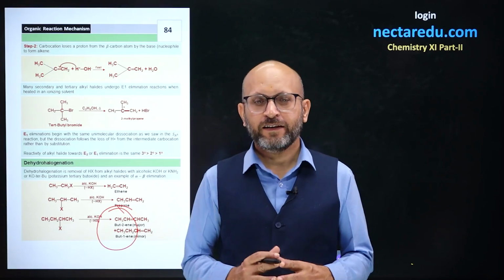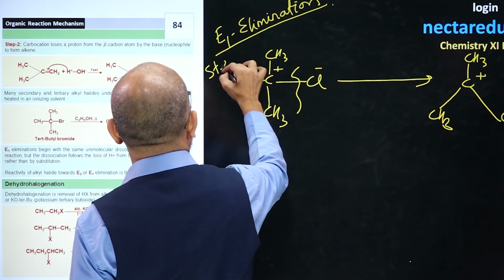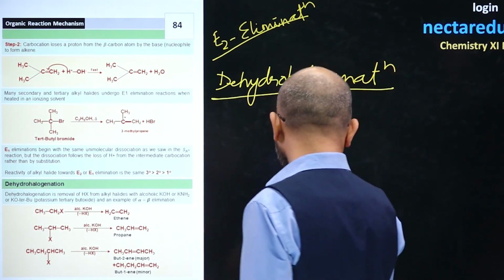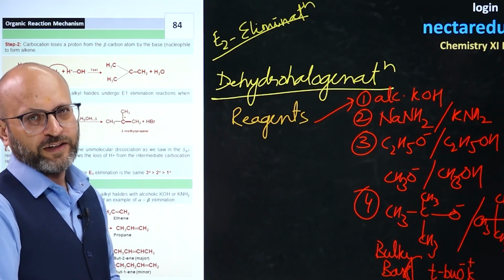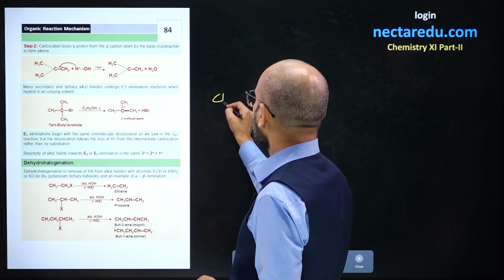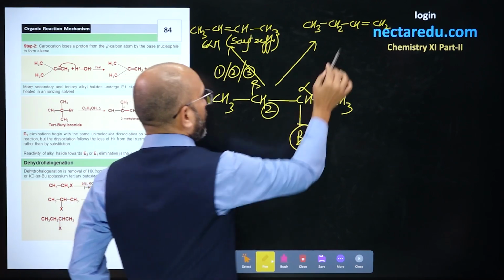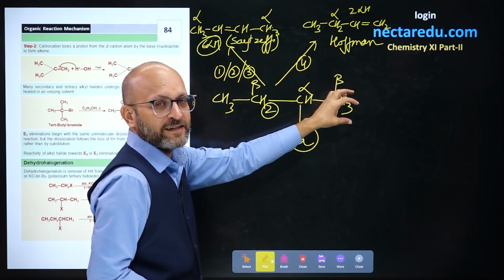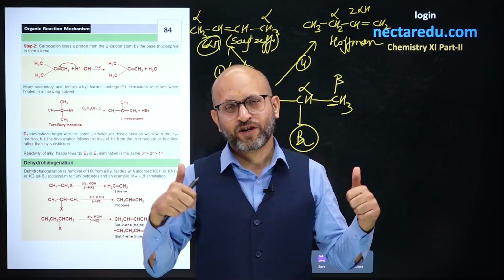Class 11 Chemistry | Organic Reaction Mechanism - XXVIII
In this video, we cover Page No. 84 of the chapter “Organic Reaction Mechanism” from Class 11 Organic Chemistry, featuring a final PYQ and MCQ revision session for NEET & JEE preparation.

📘 Topics Covered in This Video:
✔ Organic Reaction Mechanism PYQs
✔ Important MCQs & Objective Questions
✔ Electronic Effects Revision
✔ Carbocation, Carbanion & Free Radical Stability
✔ Resonance & Hyperconjugation Questions
✔ Markovnikov & Anti-Markovnikov Rule
✔ Rearrangement Mechanism Questions
✔ E1 & E2 Elimination Reactions
✔ Electrophiles & Nucleophiles
✔ Final ORM Revision Tricks & Shortcuts

📚 Important Concepts Revised:
• Inductive Effect
• Resonance Effect
• Hyperconjugation
• Electromeric Effect
• Reaction Intermediate Stability
• Acidic & Basic Strength

📖 Why This Video is Important:
This lecture acts as a final revision and practice session to help students strengthen their preparation for CBSE, NEET & JEE examinations.